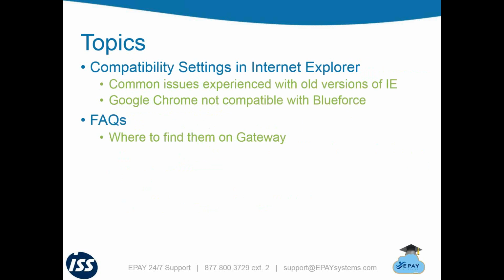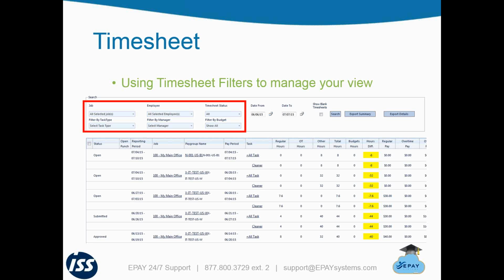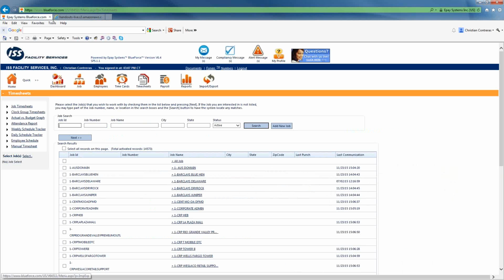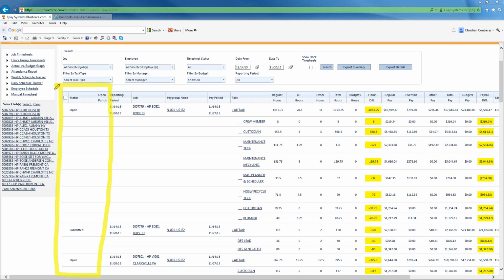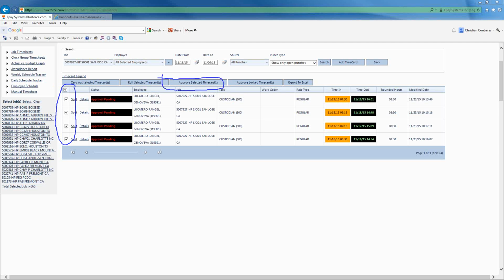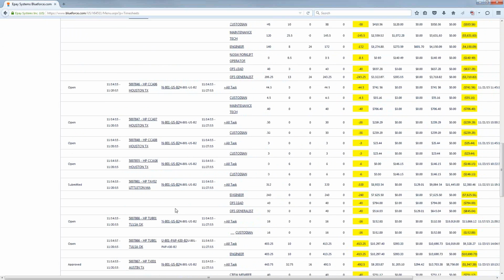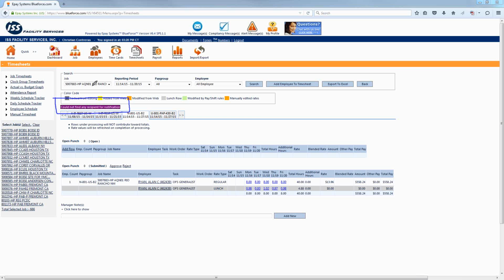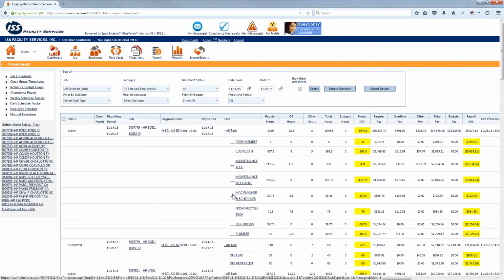EPAY for ISS Facility Services: Submitting Timesheets - Preparing for Payroll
Submitting Timesheets  - Preparing for Payroll